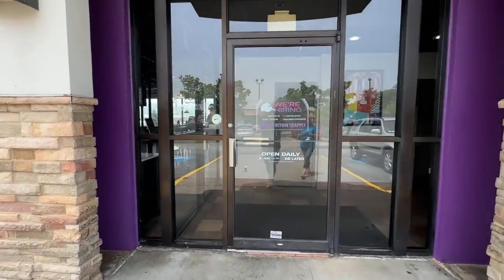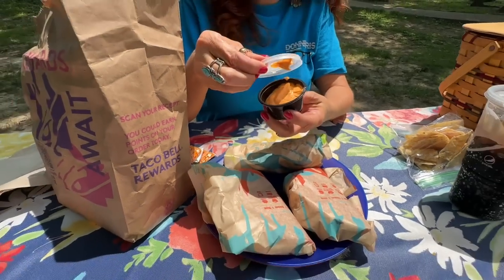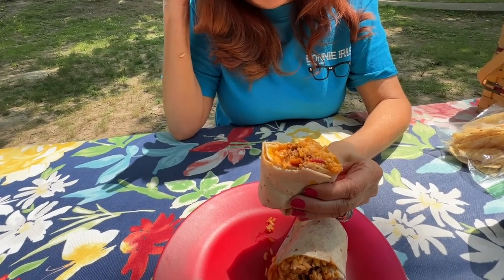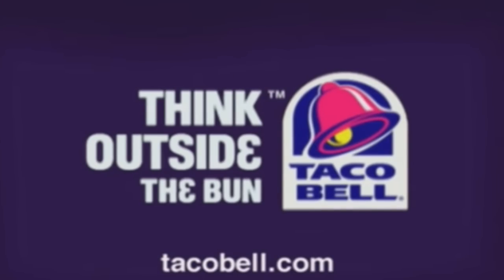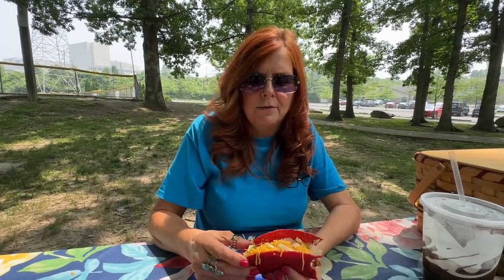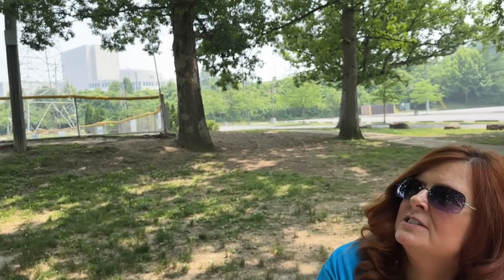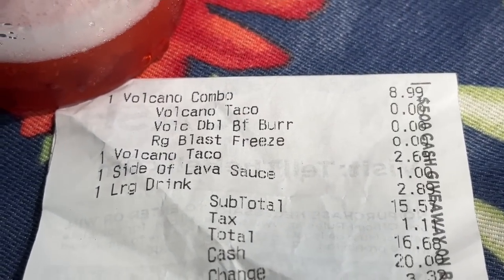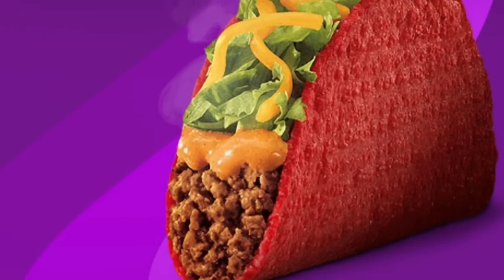Taco Bell New Volcano Menu Returns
Join us at Taco Bell for the return of the Volcano Menu featuring a Taco and Burrito. Taco Bell has a lava sauce that goes on these that makes them called Volcano. Taco Bell brought this Menu out in 1995 and have it returning after a 7 year absence. So let's go inside Taco Bell and try the new Volcano Menu.